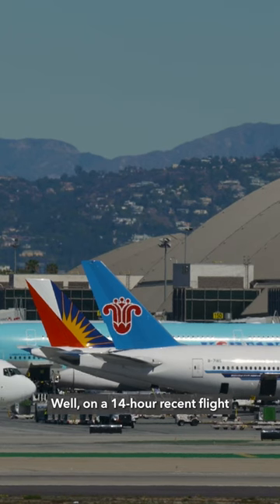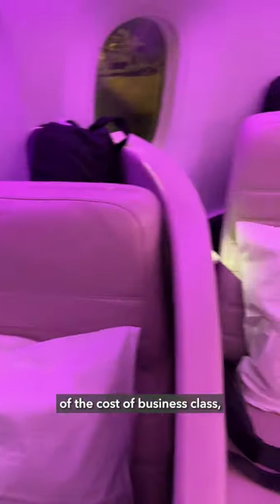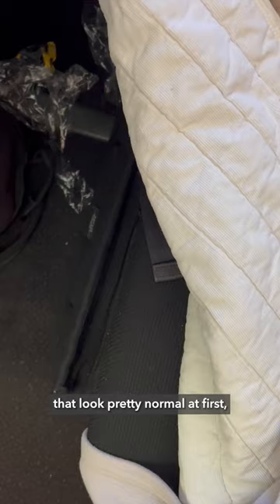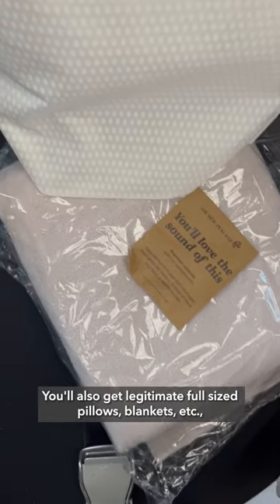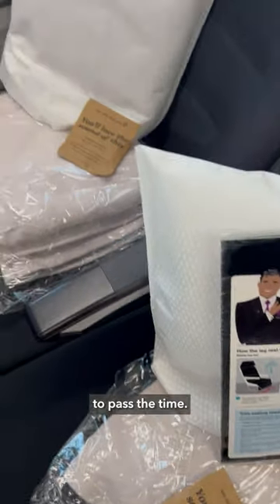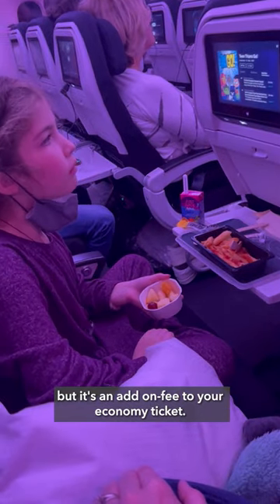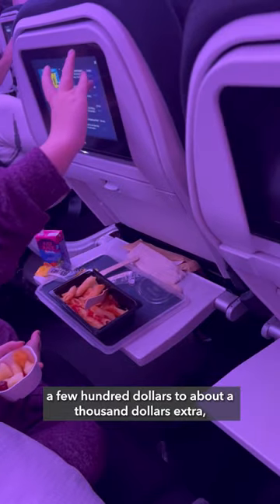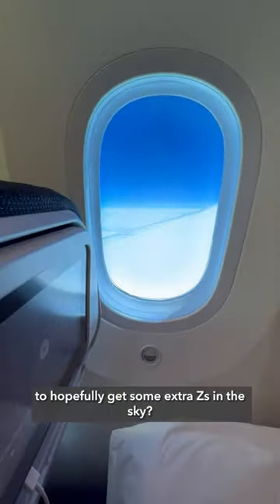There’s a lie-flat option…in economy?! Check out Air New Zealand's Skycouch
We just tried Air New Zealand's economy-class Skycouch - what a treat! Definitely worth the extra Zs